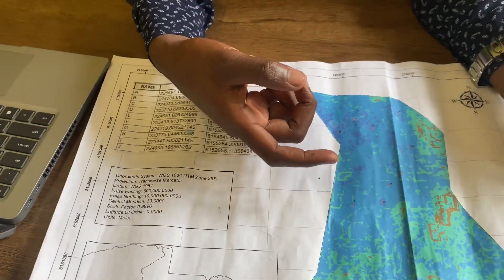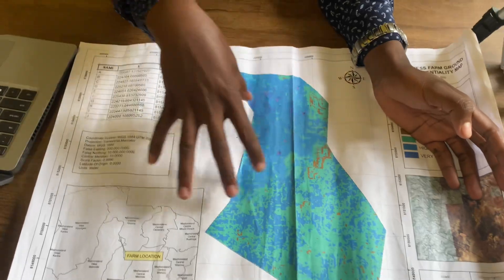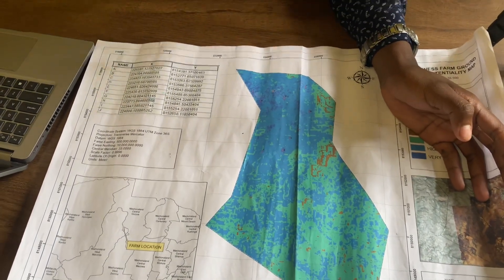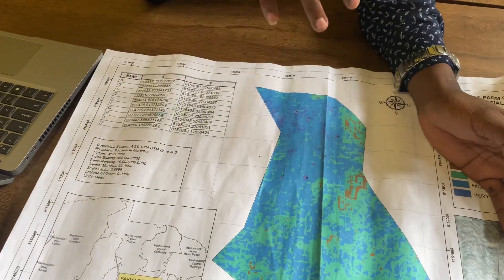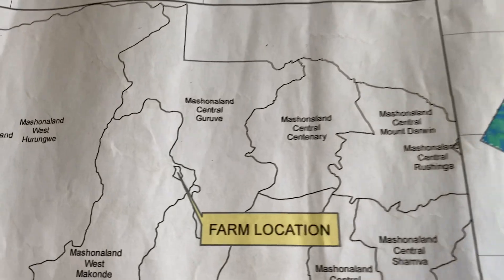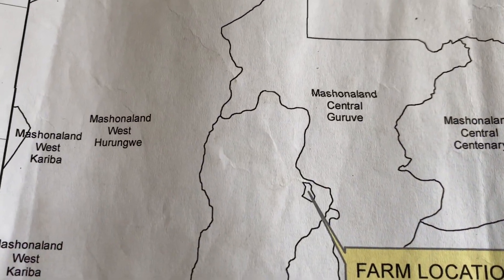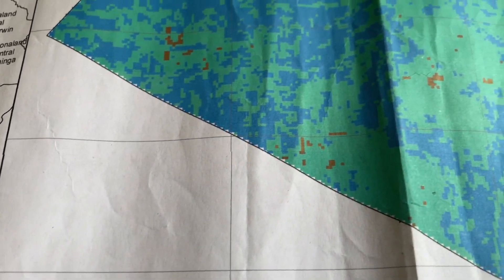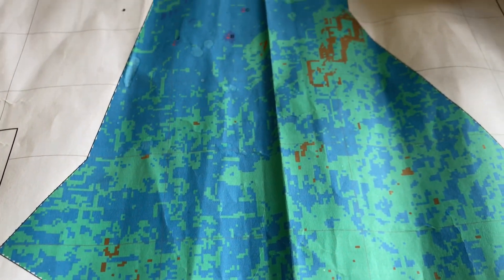Understanding Crop Water Requirement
Underground Water potential survey